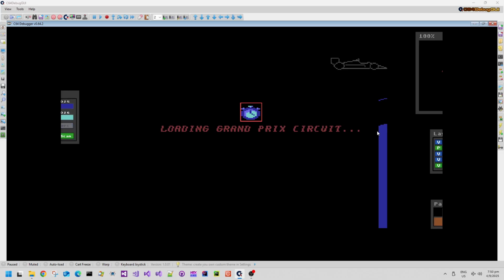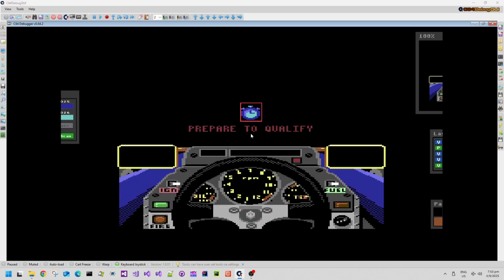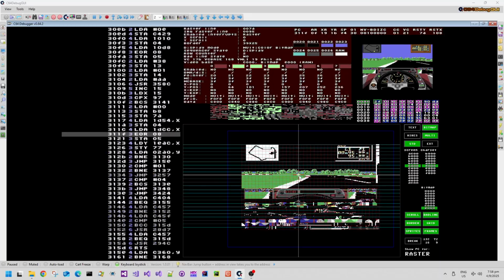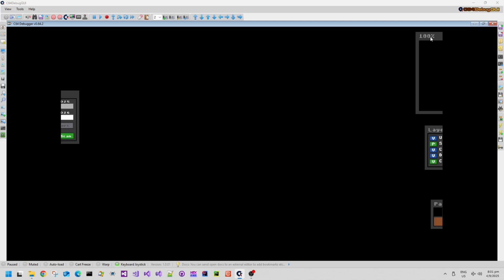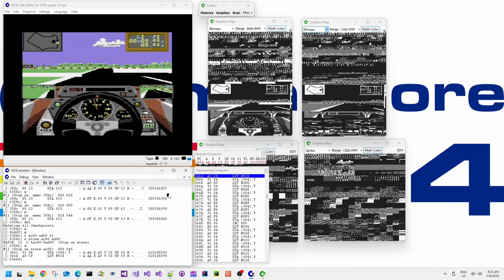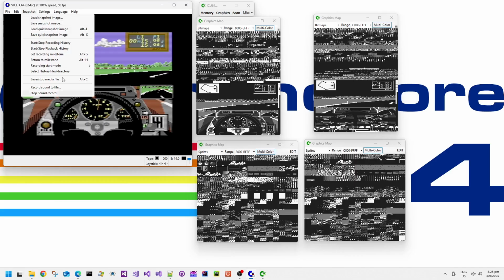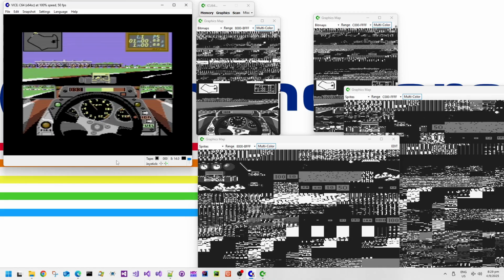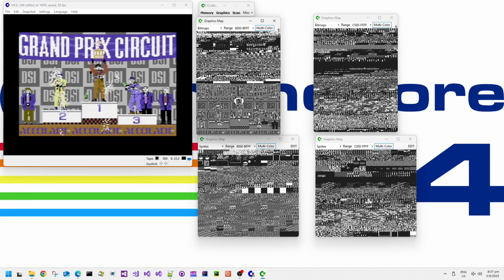C64 Games memories - Grand Prix Circuit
I look at "Grand Prix Circuit" published in 1989 by Accolade, it has music with samples, uses hires and multicolour bitmap modes, scanline track drawing, and dynamic sprites.